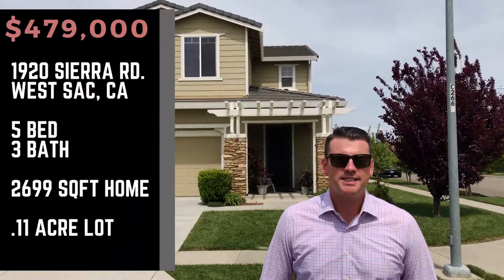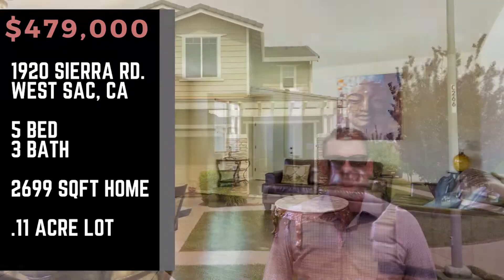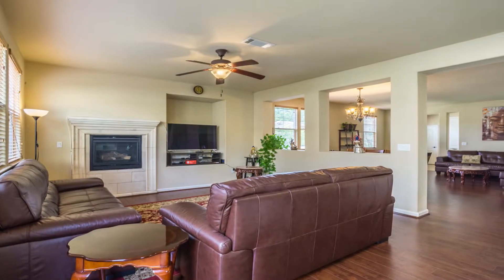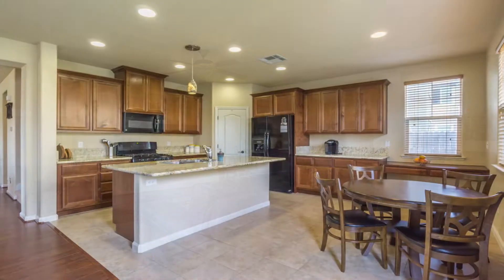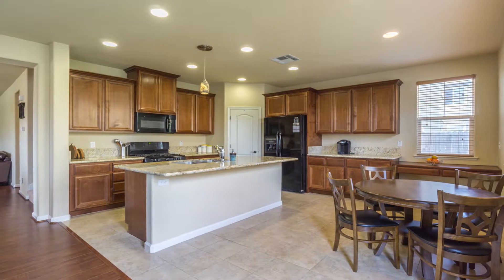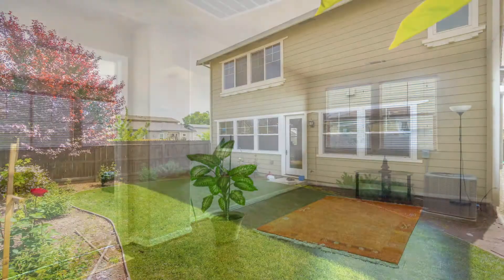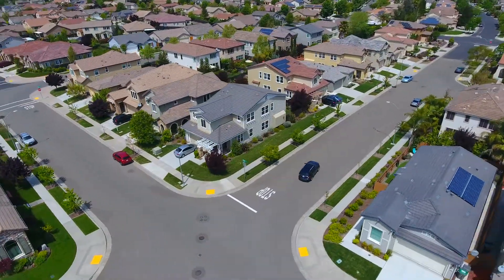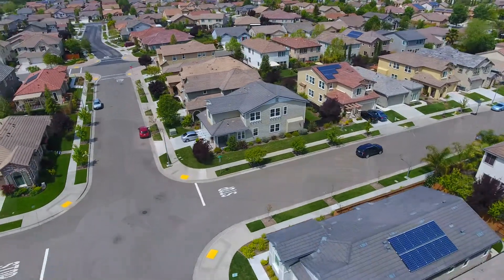1920 Sierra Rd in West Sacramento